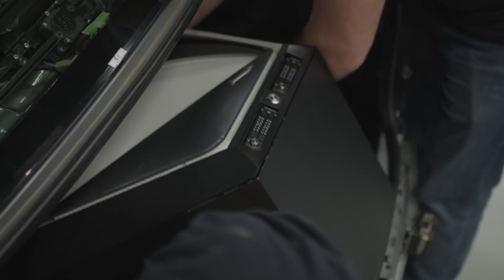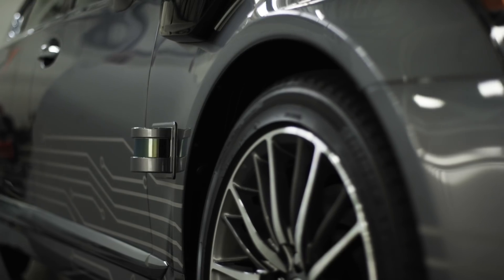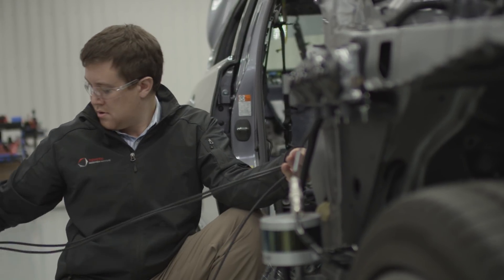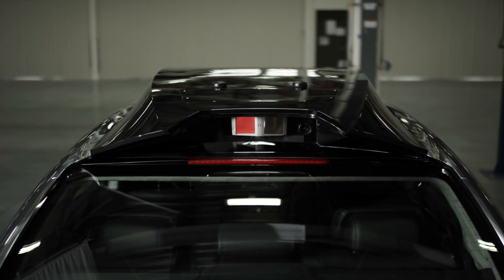Platform 3.0 (MP4)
LOS ALTOS, Calif., Jan. 4, 2018―Toyota Research Institute (TRI) will show its next-generation automated driving research vehicle, Platform 3.0, at CES next week in Las Vegas. The new platform, which is built on a Lexus LS 600hL, combines greater technological capabilities with new harmonized styling that integrates the automated vehicle technology into the LS model's design. It will be on display in Toyota's CES exhibit in the North Hall of the Las Vegas Convention Center beginning Tues., Jan. 9.